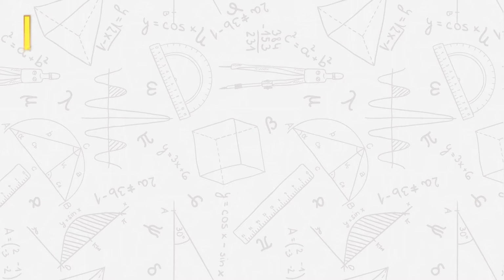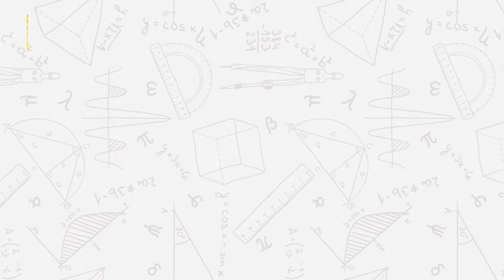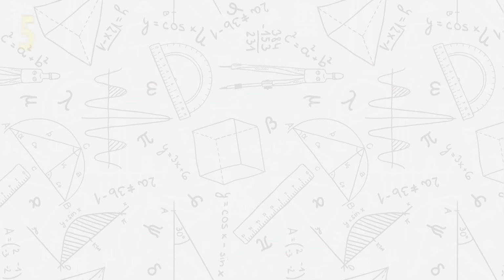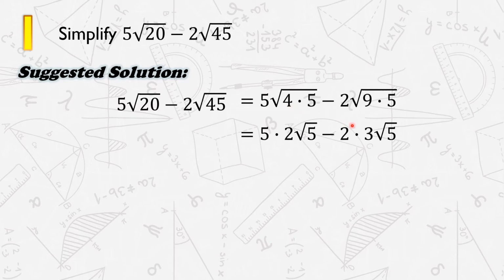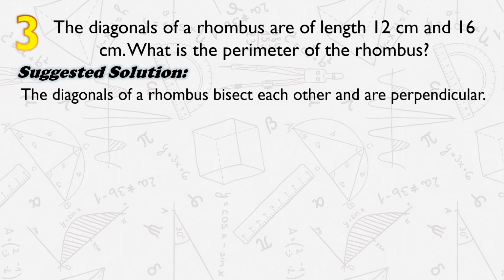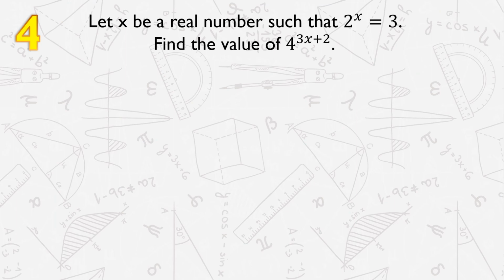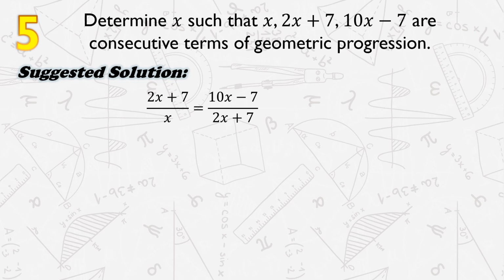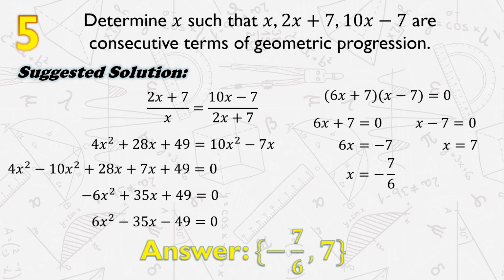Math Contest Drills For Filipino Kids Average Round Grade 9 Set 2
This is the average round of the second set of math trainer videos for grade9​​​​.

Math Contest Drills for Filipino Kids is not only for mathletes​​​​​, the aim of this math trainer video is for our children to enhance their mathematical skills.